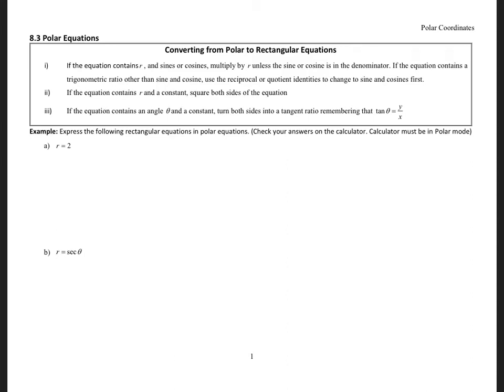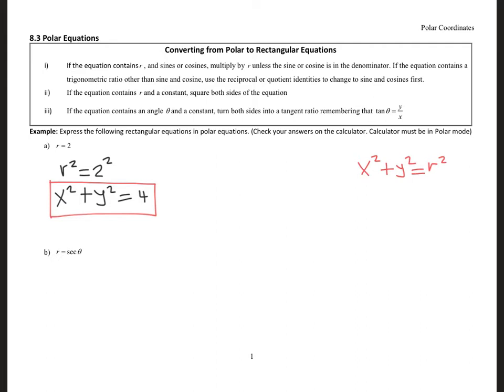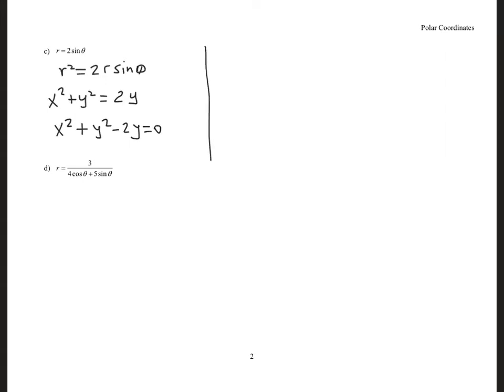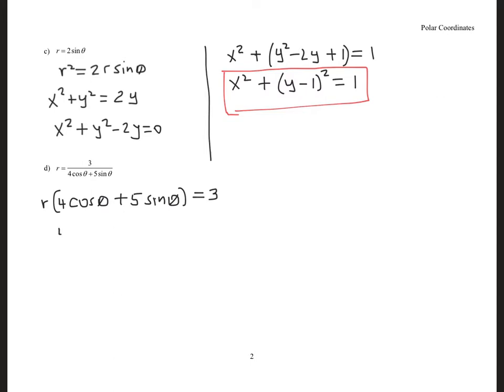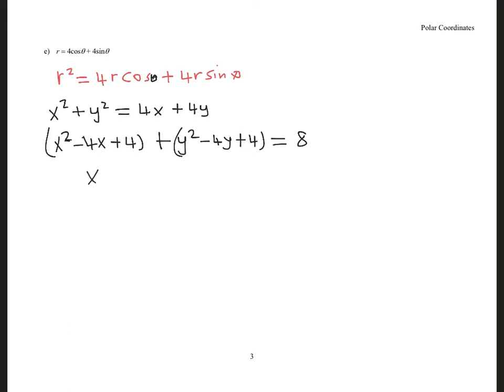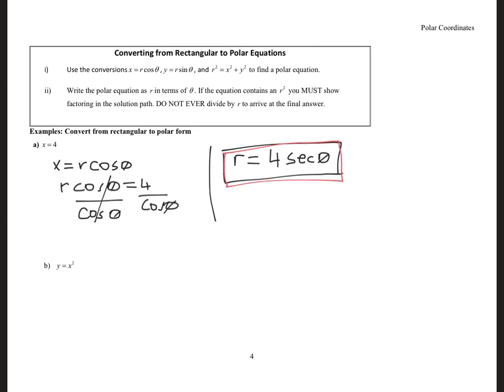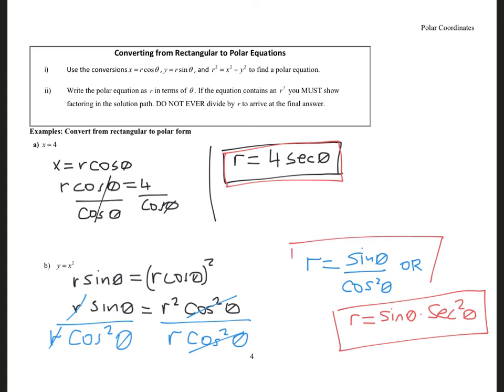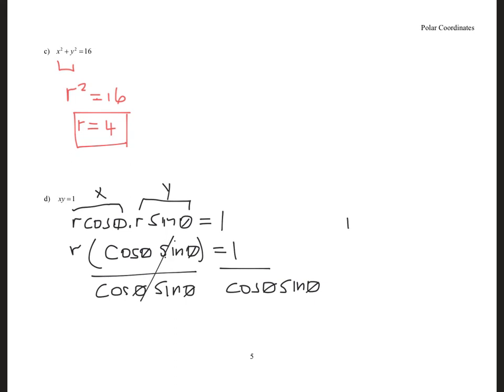7.2 Polar Equations Convert between Polar and rectangular Equations)